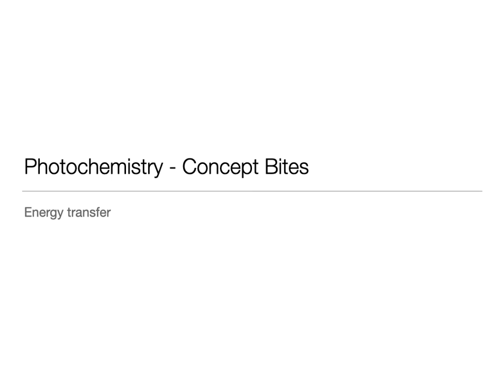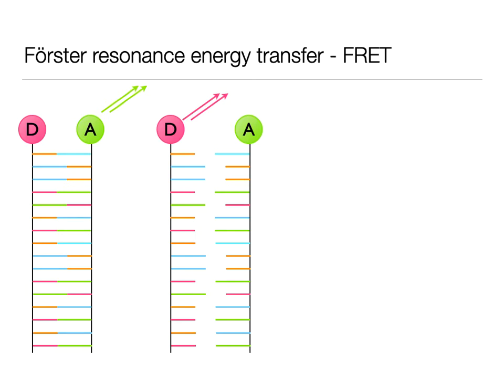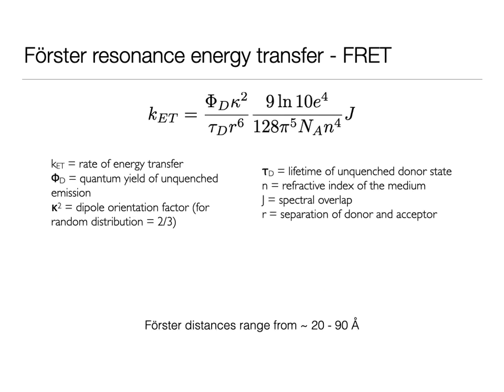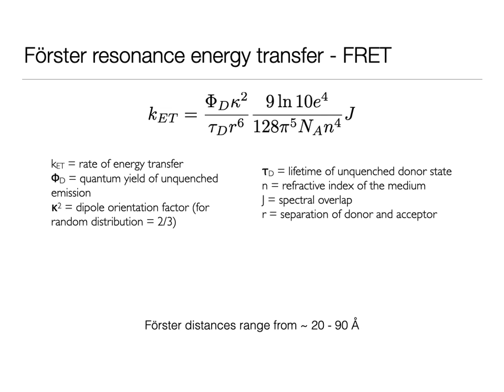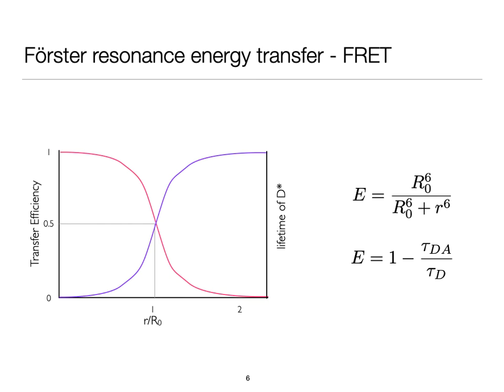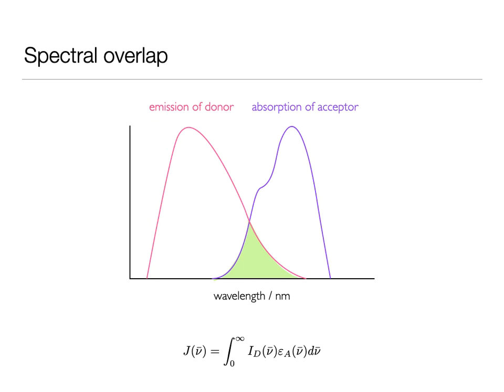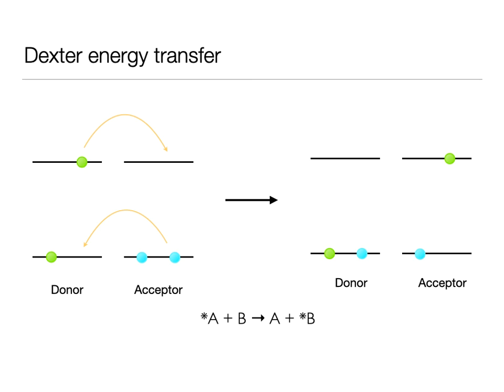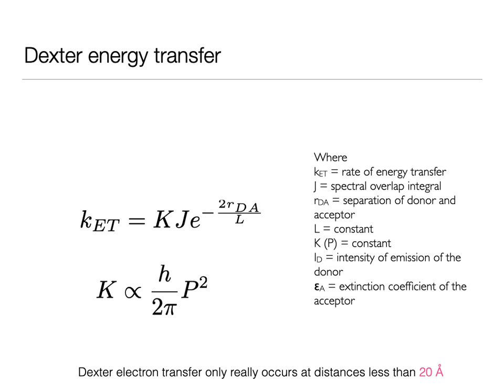Energy transfer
Short video briefly introducing the idea of quenching of an excited state by Forster and Dexter energy transfer